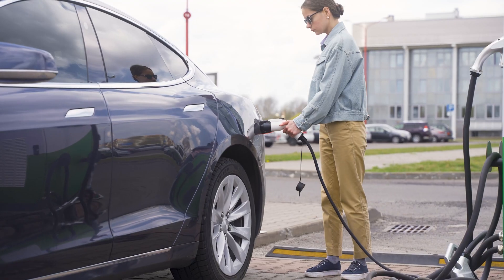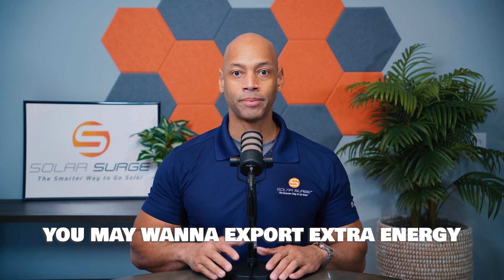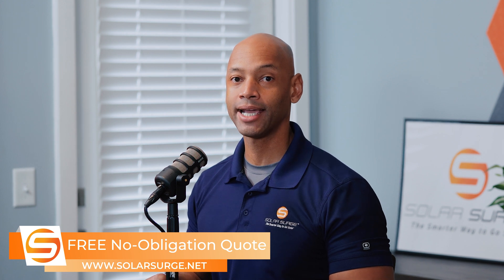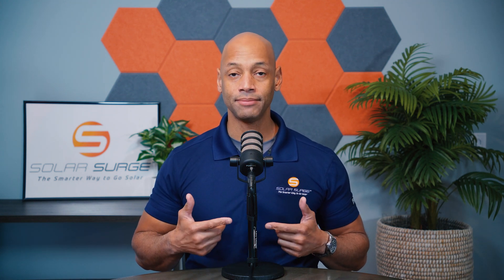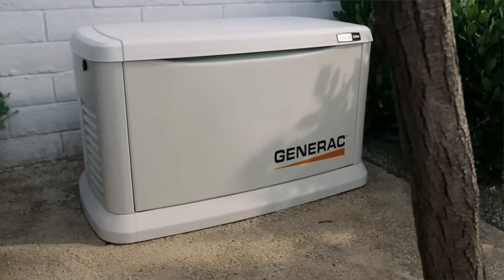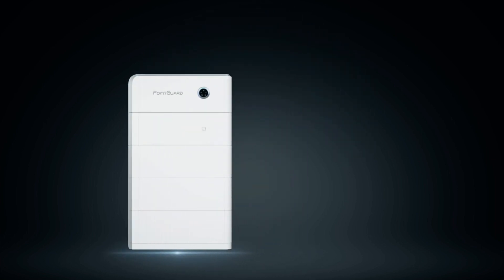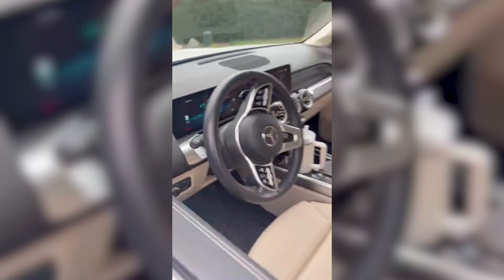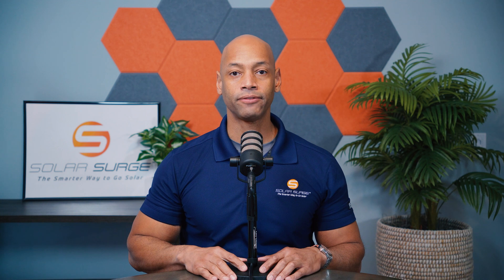Bi-directional EV Charging is Here!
-- Links --

-- Chapters --

00:00 Intro
00:35 What Is Bi-directional EV Charging?
01:20 Why Is Bi-directional EV Charging a Game Changer?
03:54 Bi-directional Charging Standards
04:48 PointGuard Home
05:35 Rivian R1T, Mercedez EQB, Ford F-150 Lightning
06:34 Virtual Power Plant Programs
07:13 Outro

In this video, Joe presents the new @PointGuardenergy Bi-directional EV charger from @sigenergy